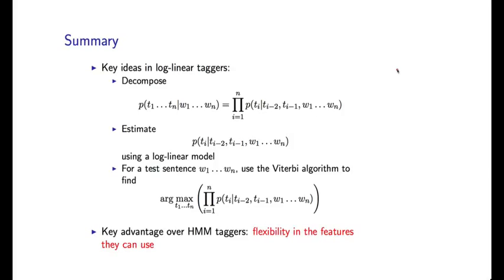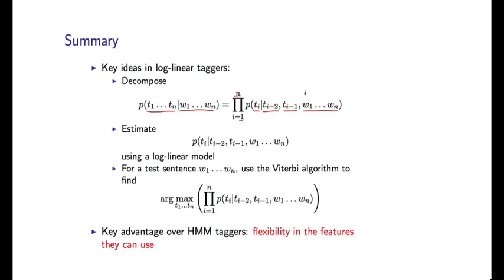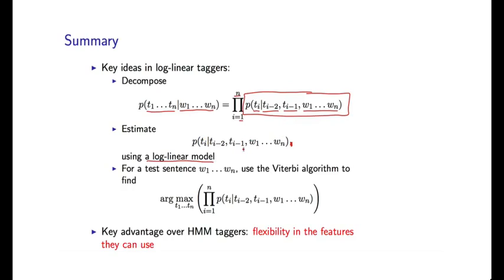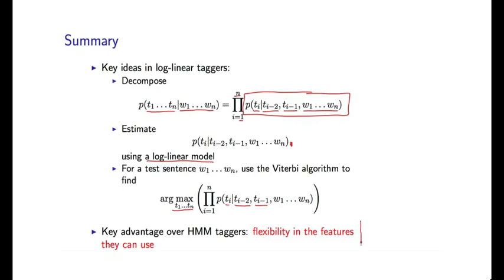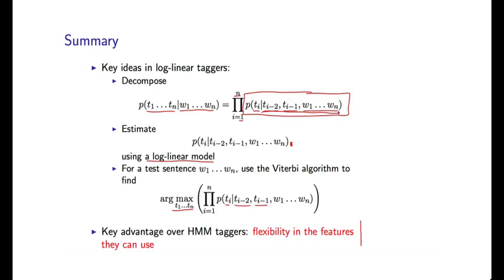Natural Language Processing by Michael Collins, Columbia University P88 08 Sum